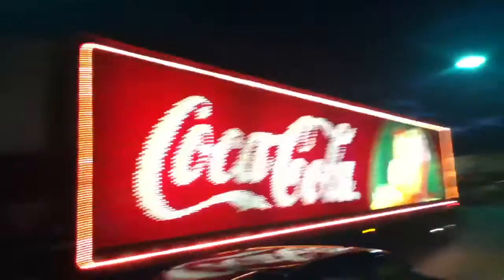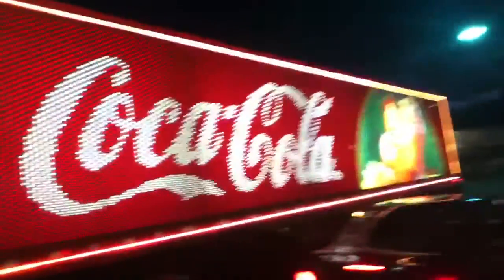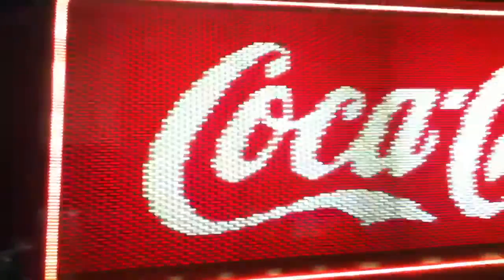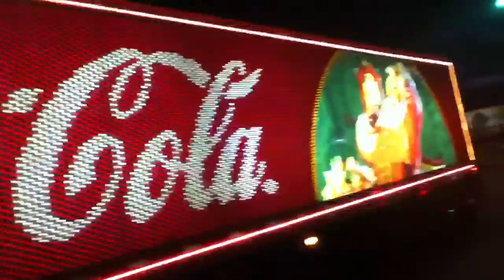CocaCola Christmas truck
Never thought it was real